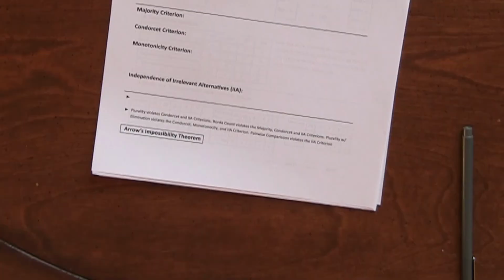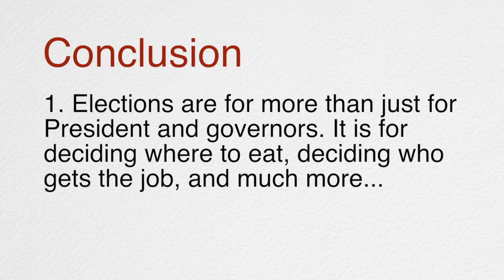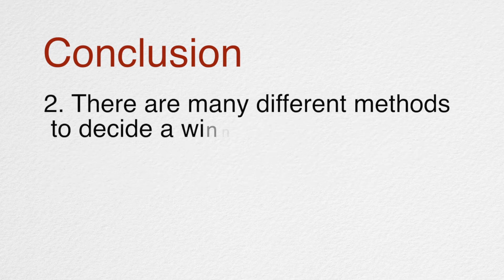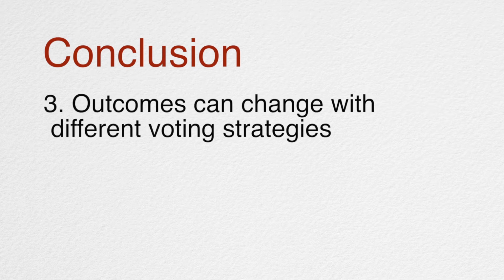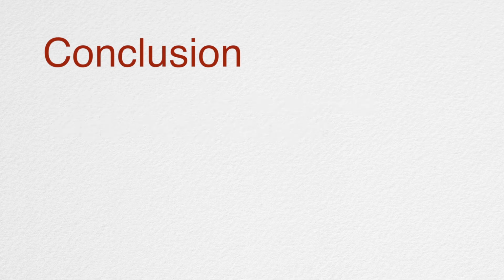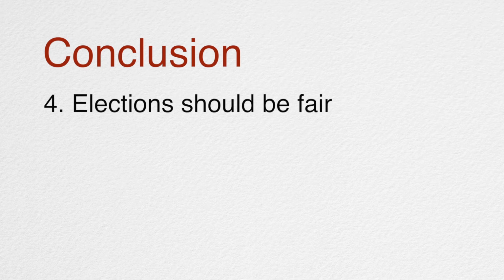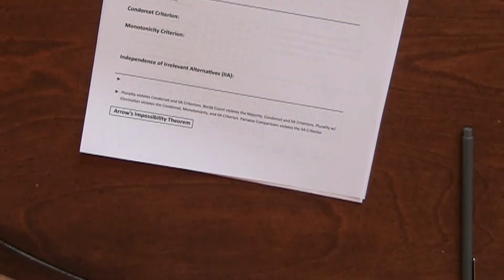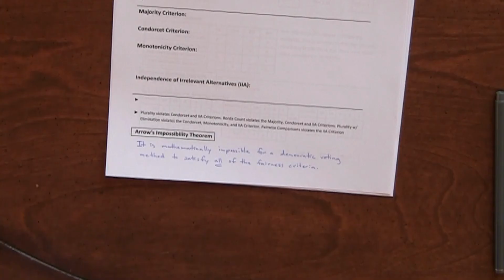Voting Methods Lesson 5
Discrete Lesson on Extended Ranking